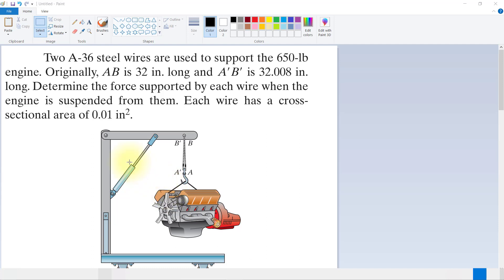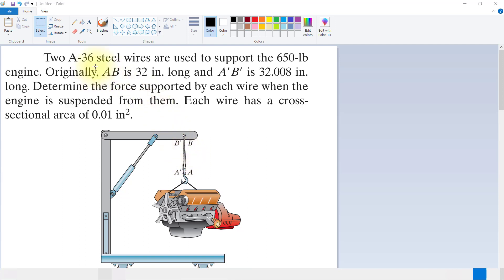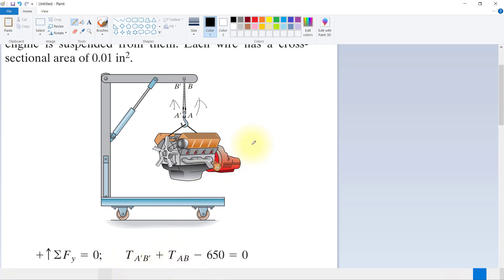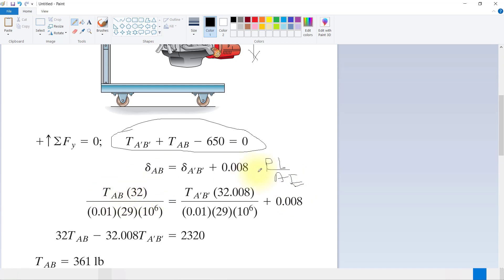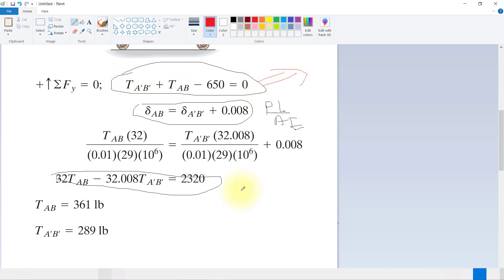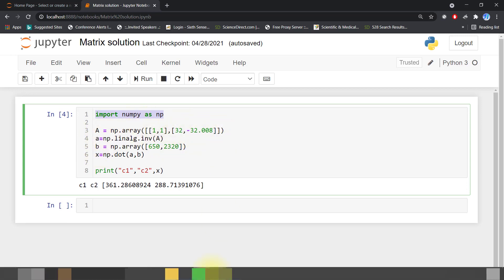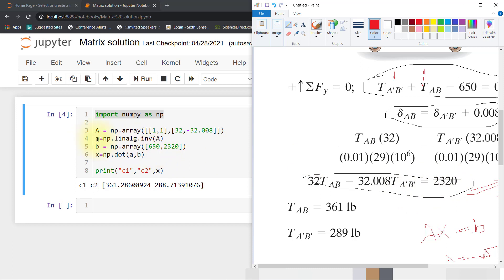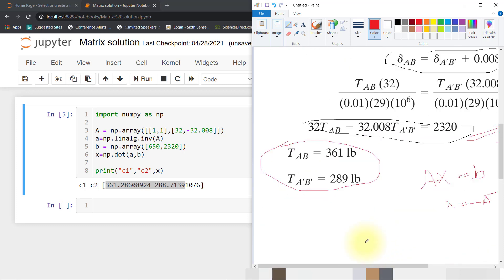Tension in rope | Python for mechanical engineer | Strength of material | SOM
Practical application of strength of material.